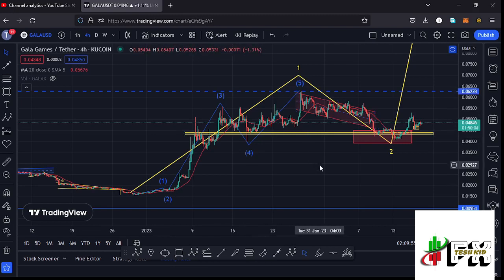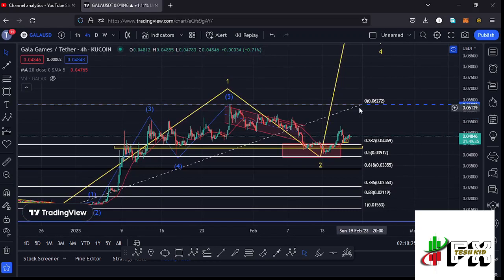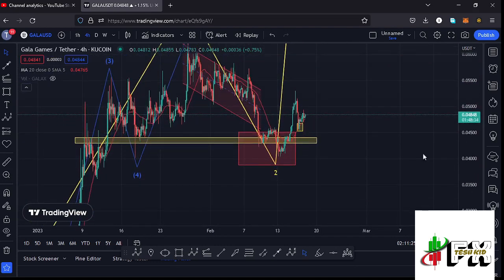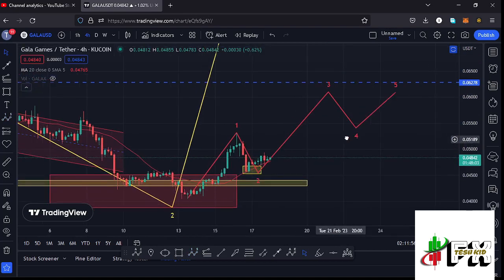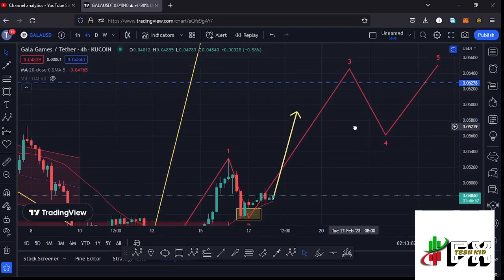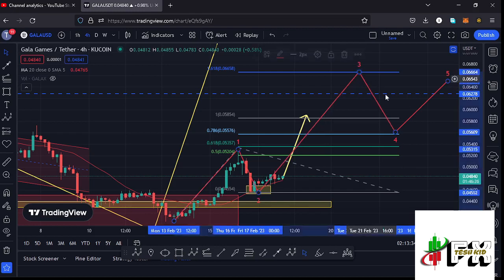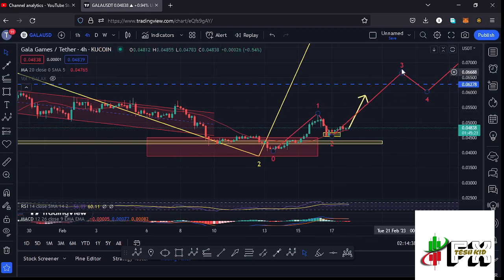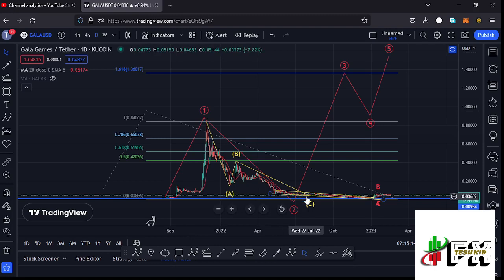🚨GALA HOLDERS GET READY FOR THIS MOVE🔥 [NEXT PRICE TARGETS]